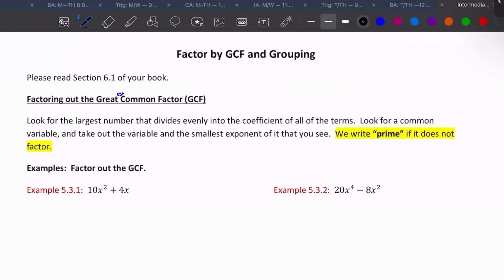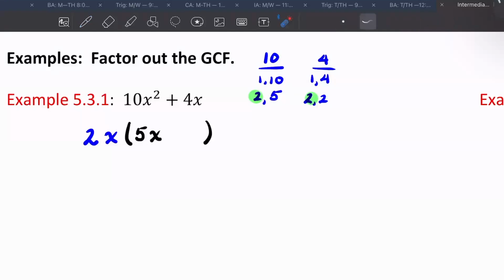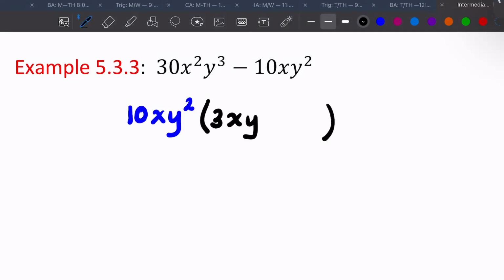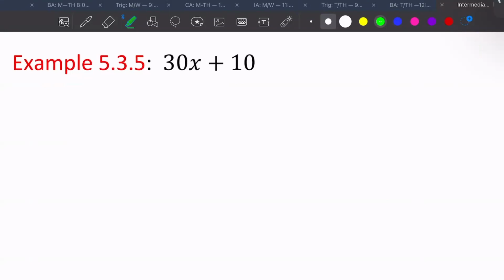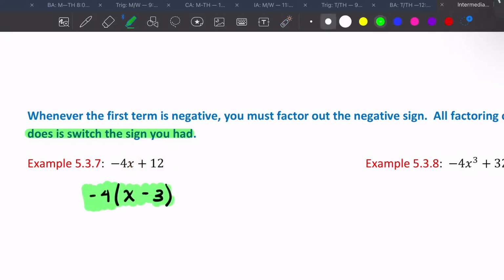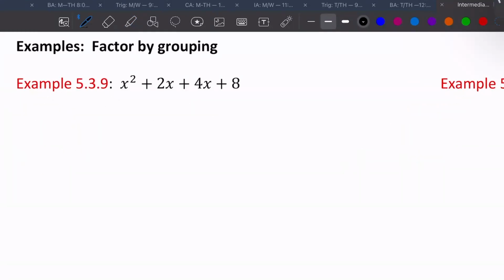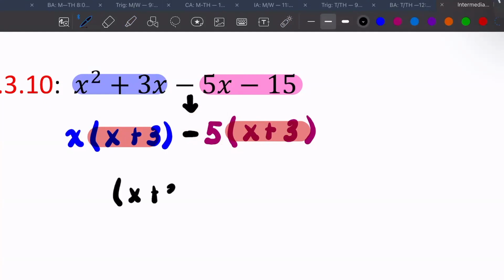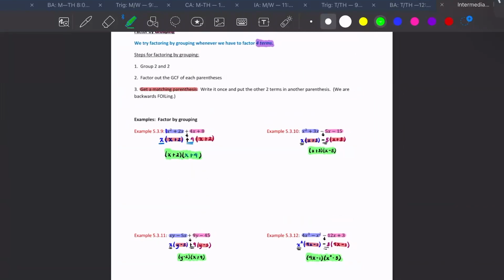IA Section 6 1 Online Lecture